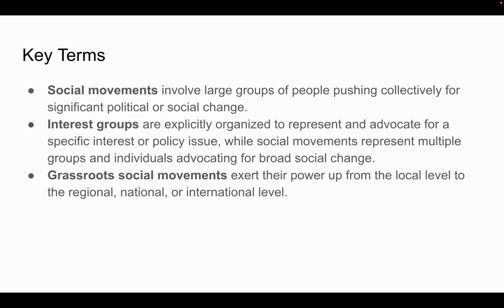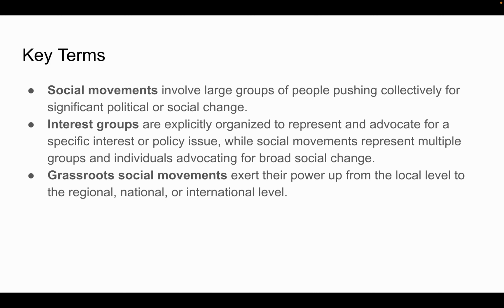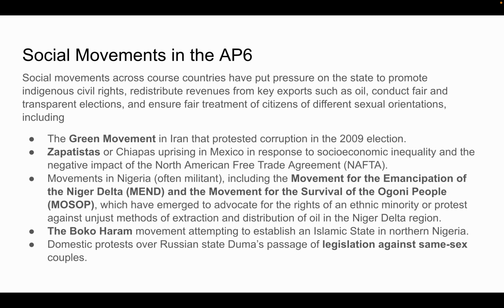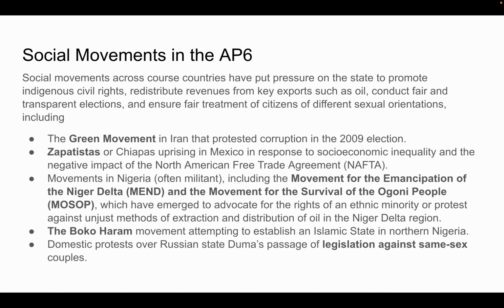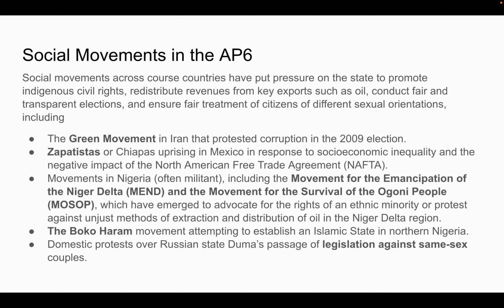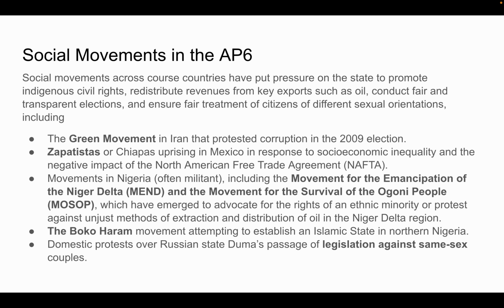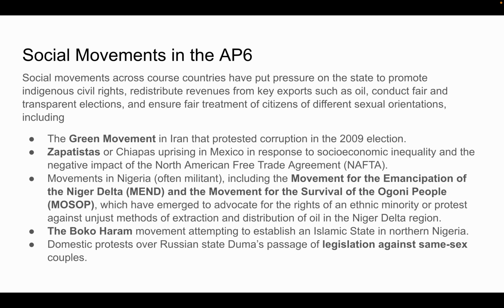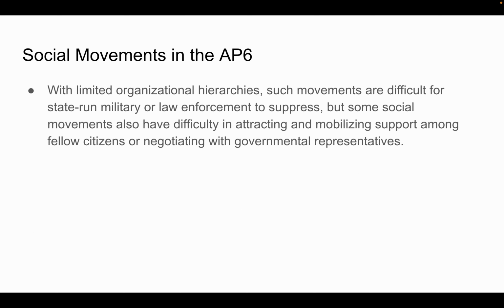Comp Gov Topic 4.5 Lecture